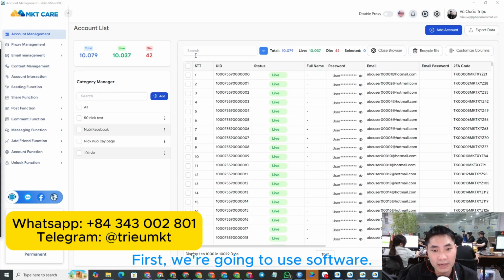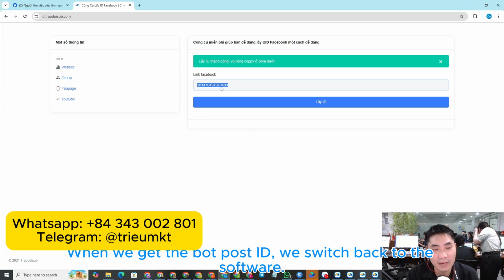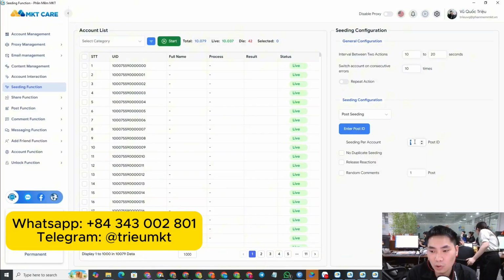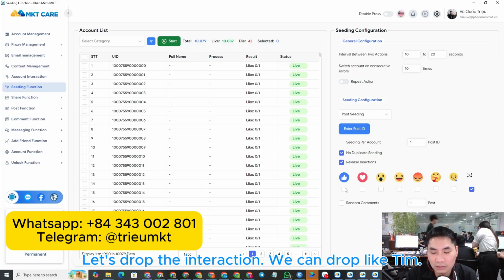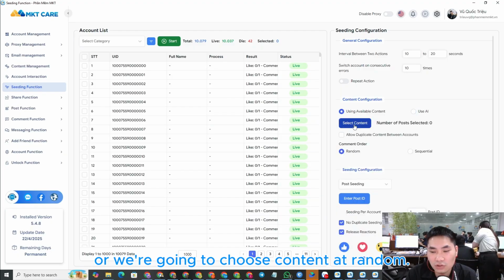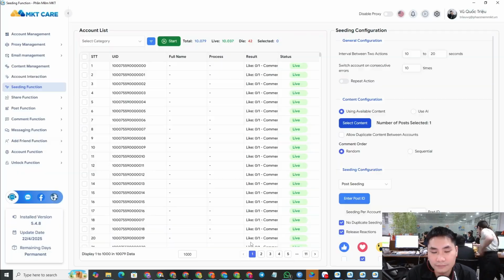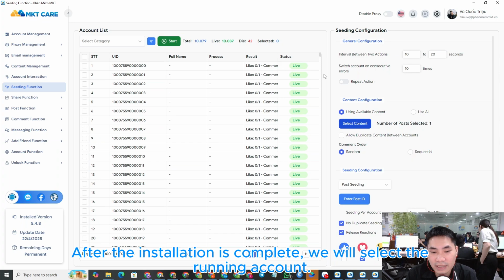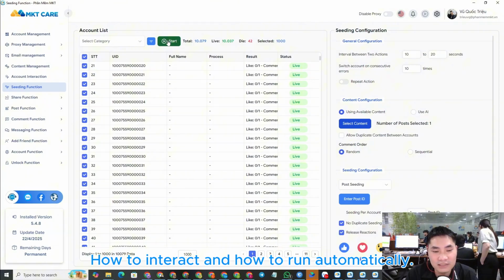Boost Your Engagement with This Facebook Auto Comment Tool – Full Tutorial! | Million Tools AI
Looking to skyrocket your engagement on Facebook without spending hours replying manually? This video shows you exactly how to set up Facebook auto comment using powerful tools and automation techniques. Whether you run a business page, manage a fanpage, or simply want to enhance your social media automation, this tutorial walks you through every step clearly.